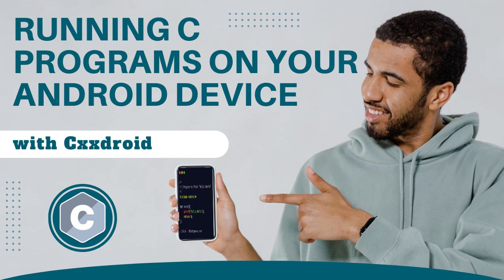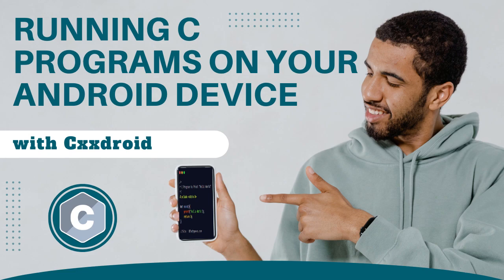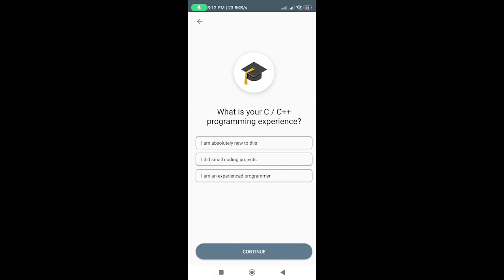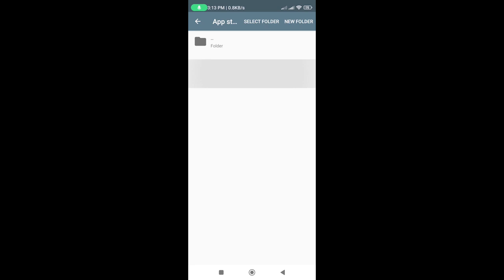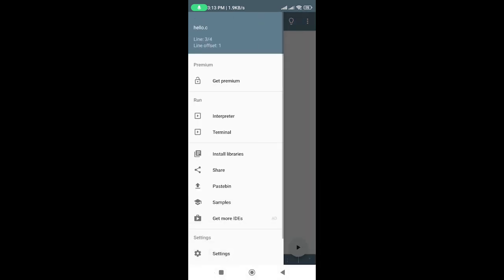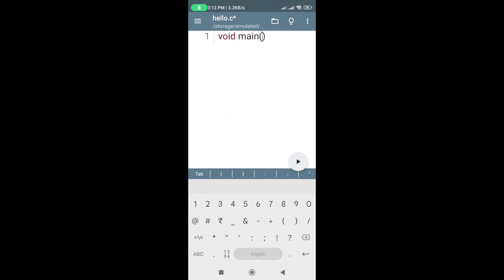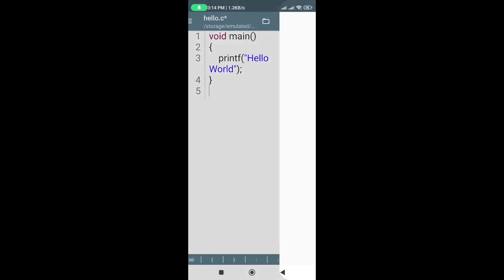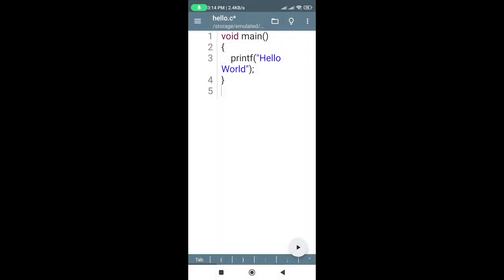Running C Programs on Your Android Device with Cxxdroid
Run C program on your Android Mobile Phone. App CXXDROID